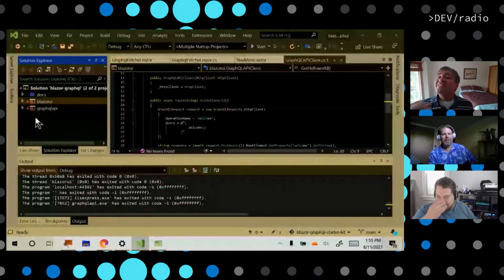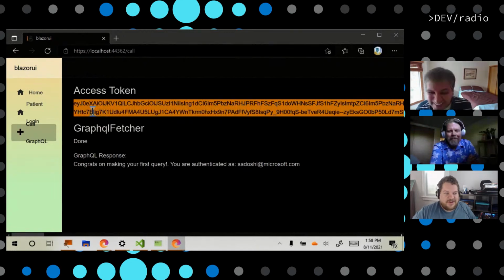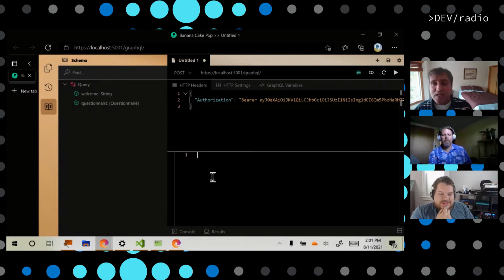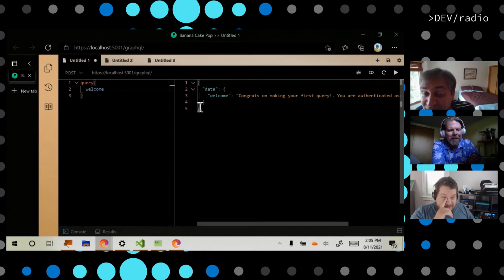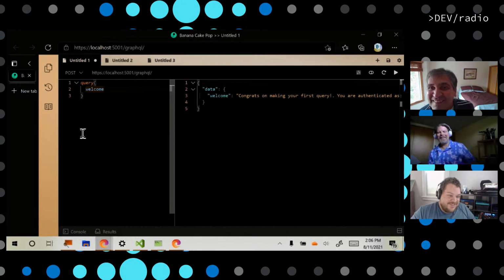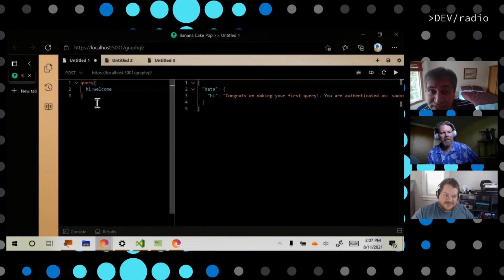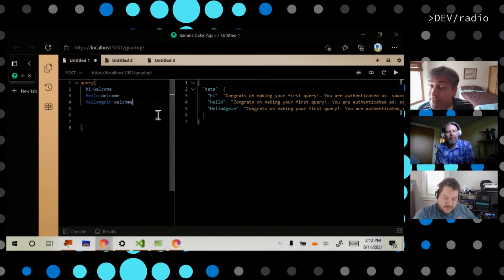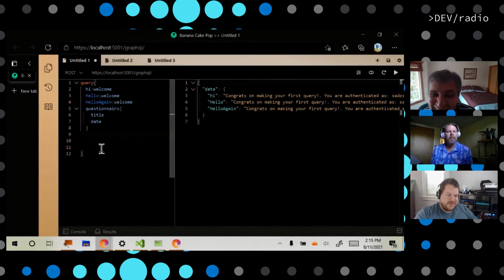GraphQL+Blazor Toolkit with Sameer Doshi: Exploring the Banana Cake Pop IDE for GraphQL (3/4)